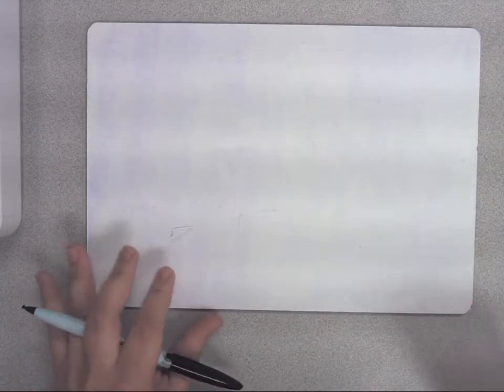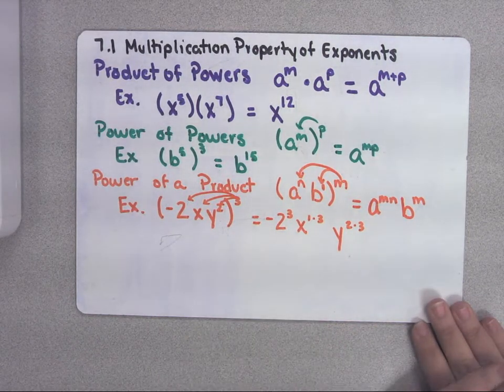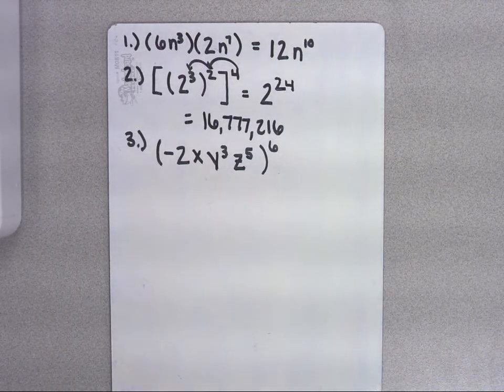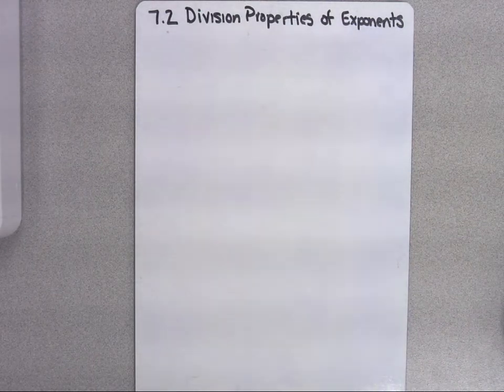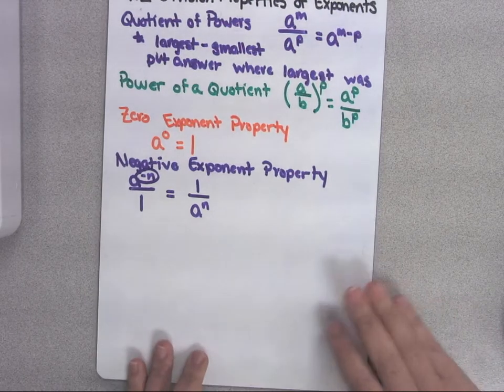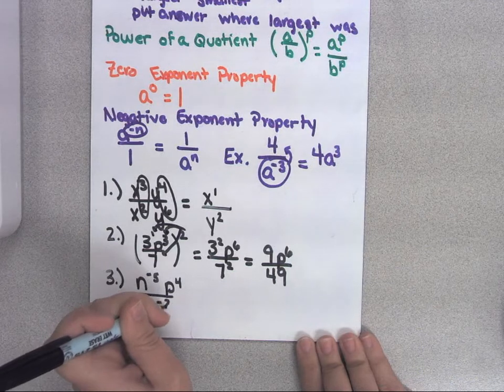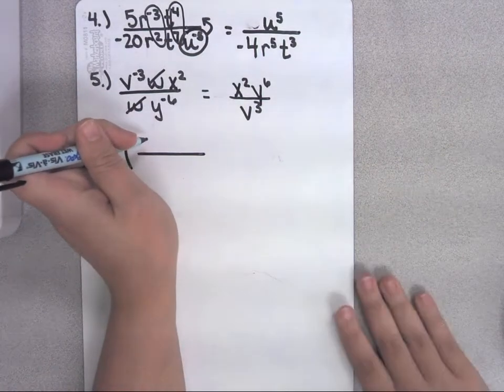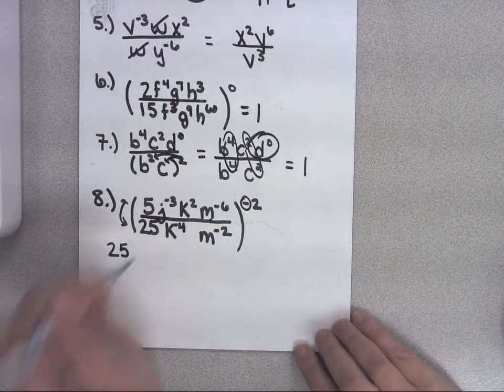7 1,7 2 HA10001